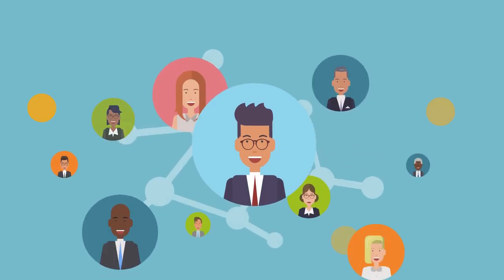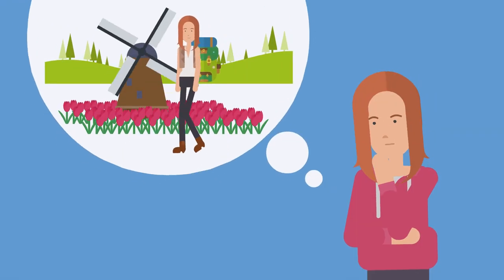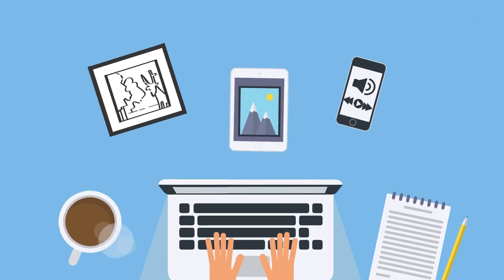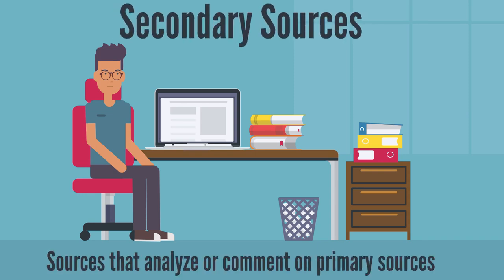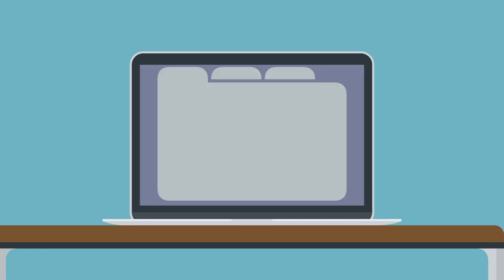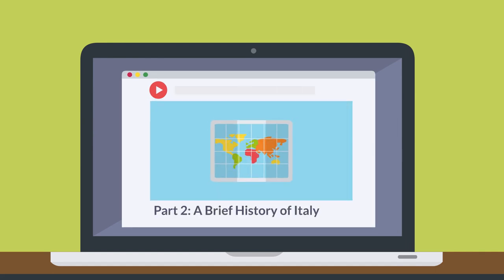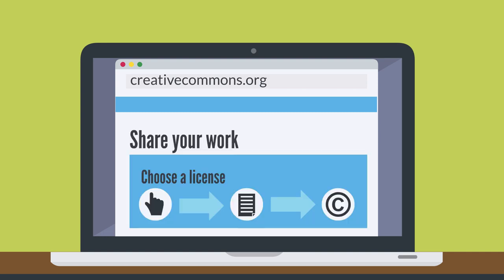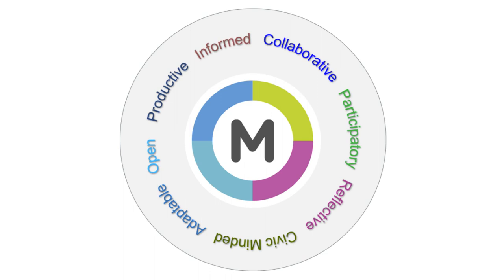Telling Your Digital Story